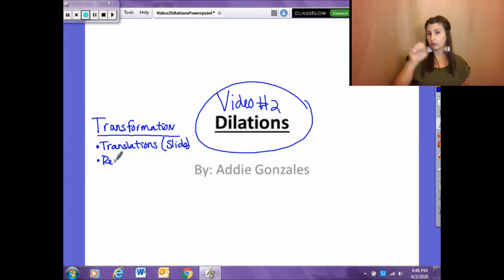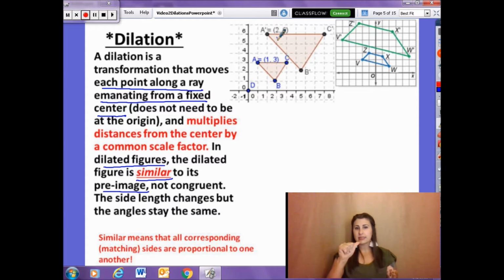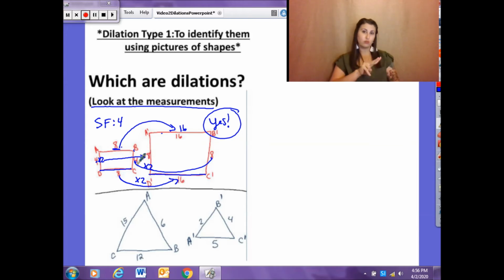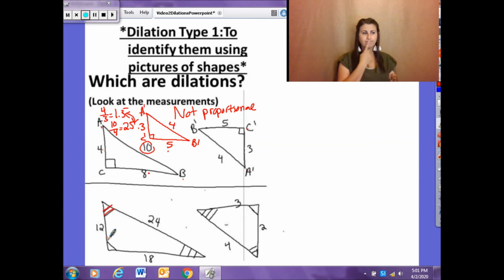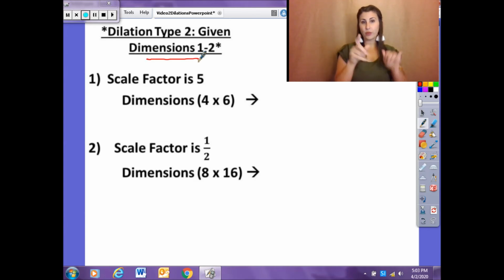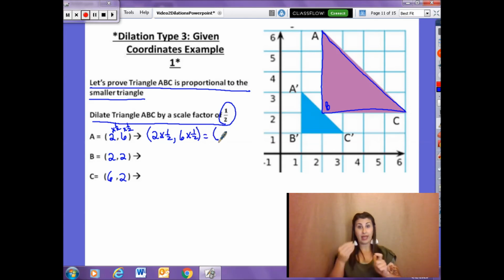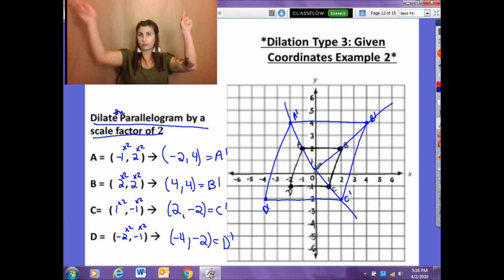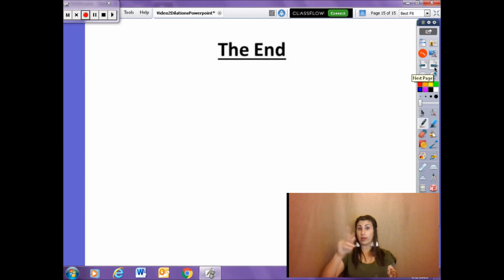Video 2: Dilations